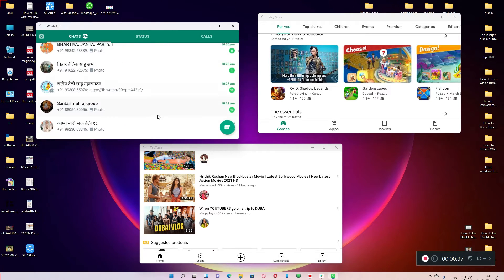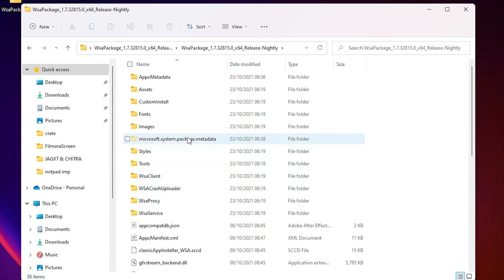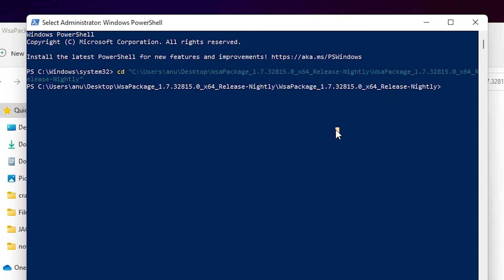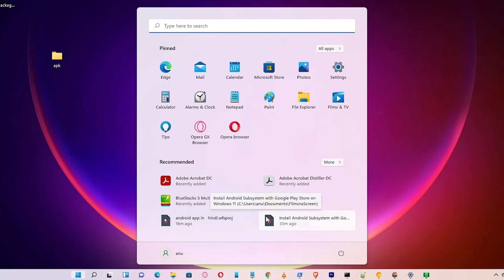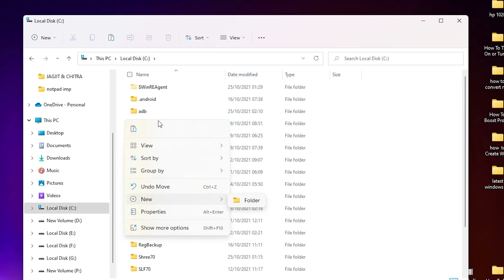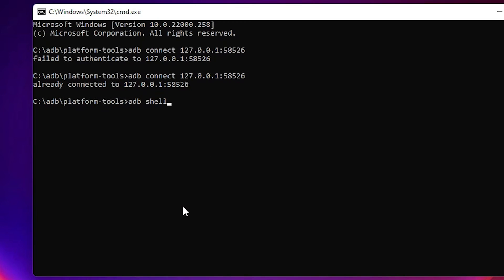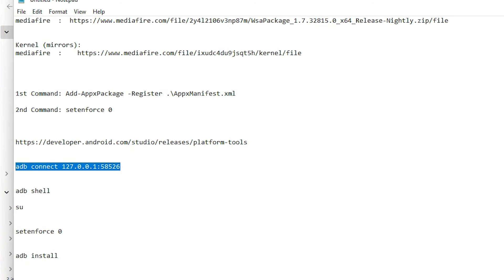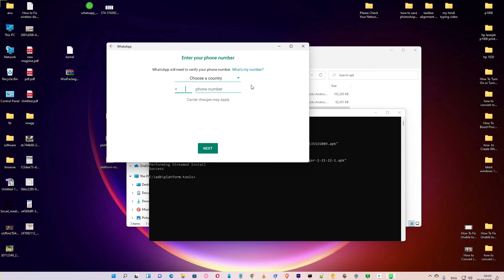How to Install any Android App APK in Windows 11 | Windows Subsystem for Android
Windows 11 operating system Launch Windows subsystem for Android.  you can easily install any APK  on Windows operating system using this.  But the Windows official app store Amazon App store  does not support lots of apps and we cannot install APK files directly to Windows 11.   But we can achieve this by the simplest way.  We can easily install any APK file in Windows 11 operating system by the simplest way.

    First of all just go to the start And type developer settings click on the developer settings.   And just on  Enable Developer Mode in Windows 11  operating system.     then we just download  Windows Subsystem for Android  by the URL in the YouTube distribution. And just  extract that file to any drive or on the desktop.   Then just Installation of Windows Subsystem for Android  as shown in the video. Than  on developer mode in the Windows subsystem for Android .
       Download SDK platform tools   and install it in the Windows 11 operating system.  Then  Become root in Windows subsystem for android in windows 11 .   Then just open google play store in Windows 11 operating system and login it .  Just install any APK  in the Windows 11 operating system as shown in the video .

1st Command: Add-AppxPackage -Register .\AppxManifest.xml
2nd Command: setenforce 0

adb connect 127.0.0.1:58526      (or your ip )
adb shell
su

setenforce 0

adb install

►Timestamps
0:00 - Intro
0:18 - How Enable Developer Mode in Windows 11
0:40 - Download Windows Subsystem for Android
1:29 - Installation of Windows Subsystem for Android
2:40 - On Developer Mode in Windows Subsystem for Android
3:31 - Install SDK Platform Tools in Windows 11
5:08 - Become root in Windows subsystem for android in windows 11
6:10 - How to open & login in Google play store in windows 11
6:45 - How to install android apps ( apk ) in windows 11 or sideload Android apps on Windows 11